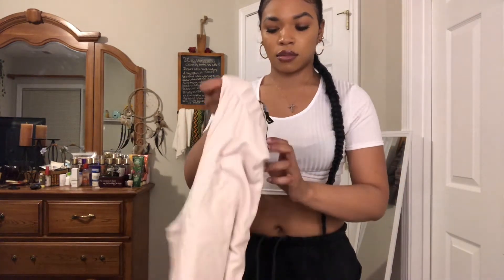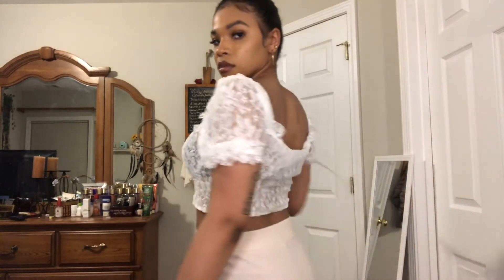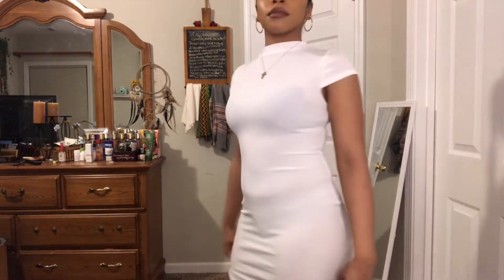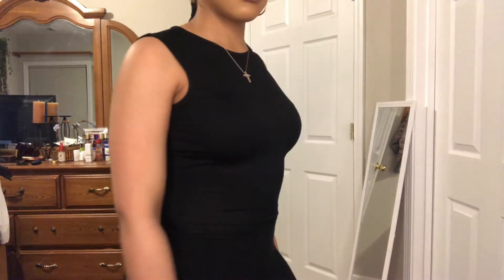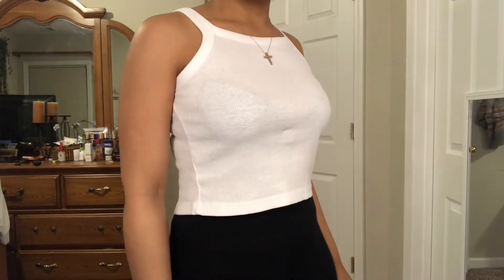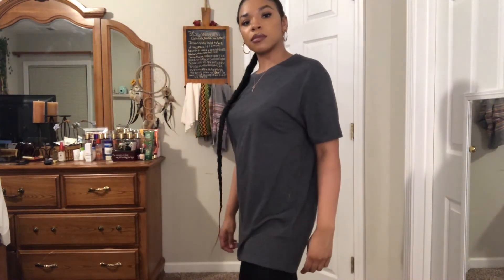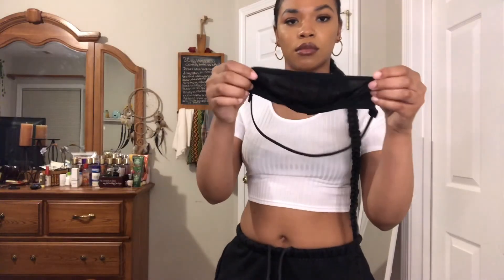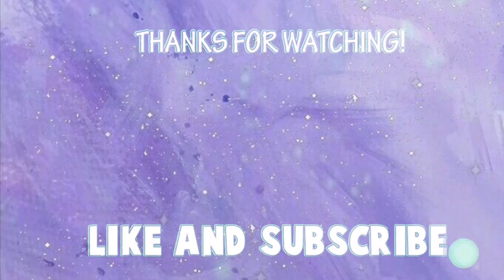Nasty Gal Try On Haul 2020